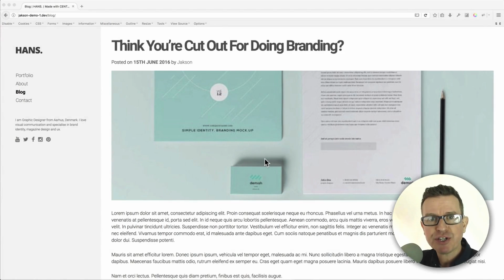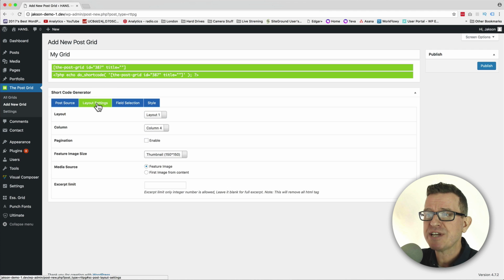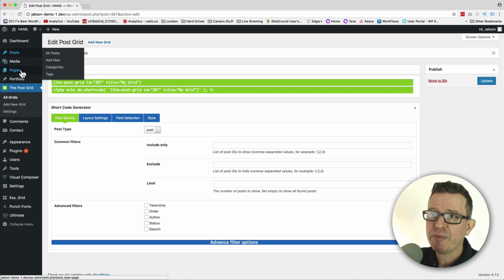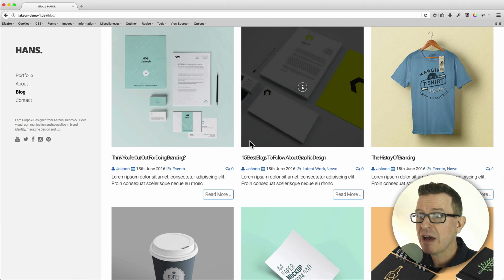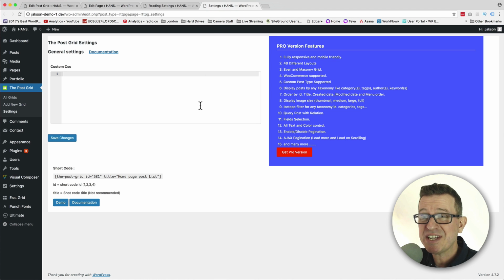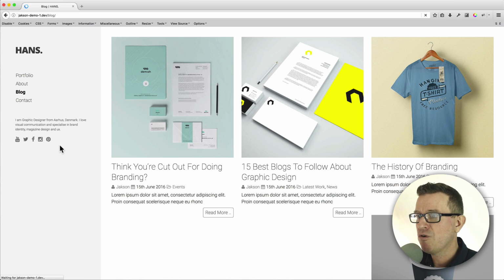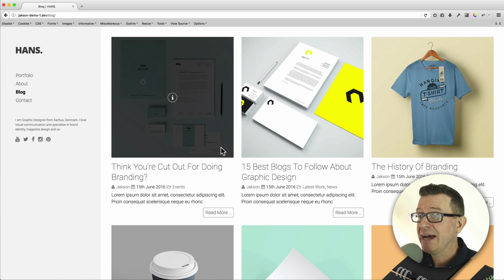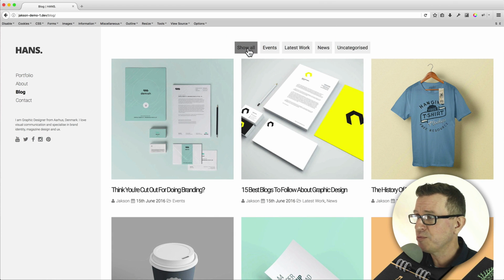WordPress Post Grid Plugin - How to Display Your WordPress Posts in a Grid Layout 2017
If you want to display your posts in a grid view you can with a simple to use WordPress post grid plugin.       - a WordPress Starter Theme for Elementor: ☆☆ ☆

Download the list of my Top 10 Plugins of All Time

A lot of themes come with a fairly standard list view and the free way of creating a slick responsive grid is with the excellent “The Post Grid” plugin in this WordPress Tutorial.  It has a Pro version but the free one of the WordPress Repo is surprisingly ace!

Jakson